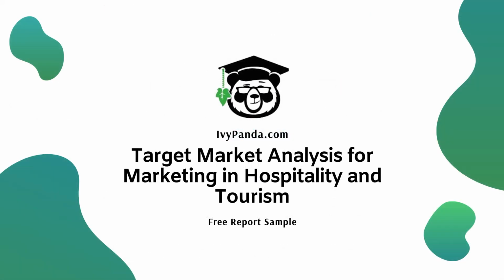Target Market Analysis for Marketing in Hospitality and Tourism | Free Report Sample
📝 The hospitality and tourism industry is a very fragile industry in terms of attracting and retaining its customers. With the rise and advancement of modernization, pleasure markets are expanding significantly, since are frequently moving from one region to another on in their leisure times. By considering the specific needs and requirements of their target markets, businesses in the hospitality and tourism industry should align their products and services with regard to their clients’ preferences.

📑 Paper Type: Report
📖 Pages: 4
🔠 Words: 1452
📚 Subjects: Tourism, Hospitality Industry
⚙️ Language: 🇬🇧 English

🔎 Works Cited:
Arikan, A. (2008). Multi-channel Marketing: Metrics and Methods for a Successful Business. New Jersey: Sybex Publishers, 53-68.
Belohlavek, P. (2008). Marketing Mix in Hospitality and Tourism Business Organizations. Sudbury: Longhorn Publishers, 33-56.
Hague, P. (2002). Market Research: A Guide to Planning, Methodology, and Evaluation. New Jersey: Wiley, 23-65.
Kotler, P. and Armstrong, G. (2010). Principles of Marketing. New York: Prentice Hall, 12-78.
Kotler, P., Bowen, J., & Makens, J. (2010). Marketing for Hospitality and Tourism (5th ed.). Upper Saddle River, New Jersey: Prentice Hall.
Lenscold, J. (2003). Marketing ROI: The Path to Campaign, Customer and Corporate Profitability. New York: McGraw-Hill Publishers, 78-92.
Luther, W. (2010). The Marketing Plan: How to Prepare and Implement it. New York: Prentice Hall, 32-58
Wenderoth, M. (2009). Particularities in the Marketing Mix for Service Operations. London: Wiley Publishers, 45-61.

About this playlist: We prepared a list of our best essay samples and ran them through a high quality Text-to-Speech. The samples are free to use, but have to be cited appropriately.